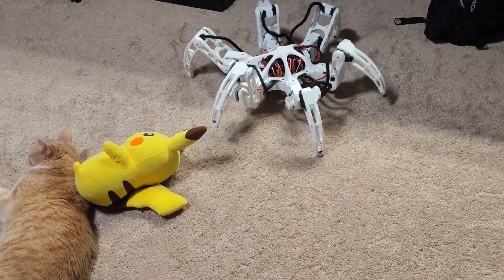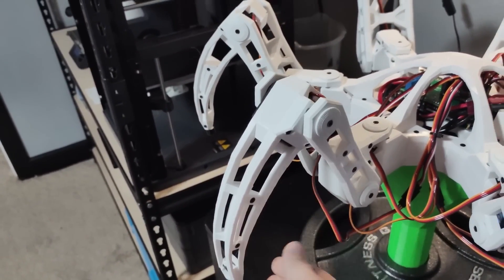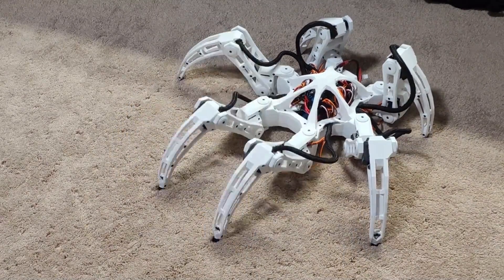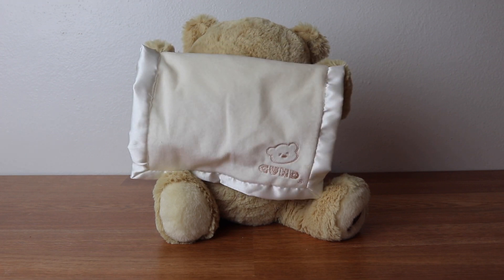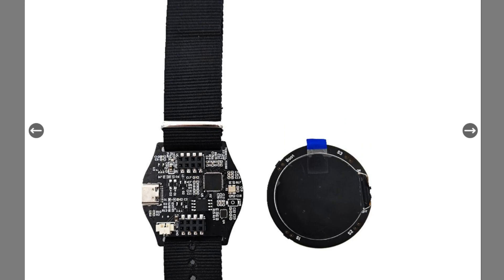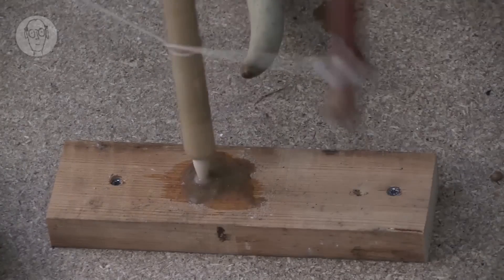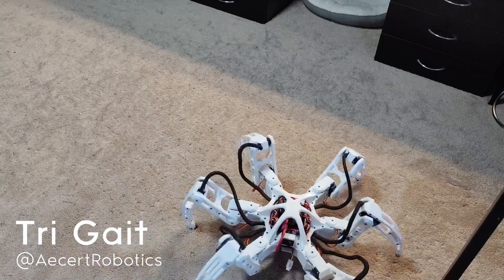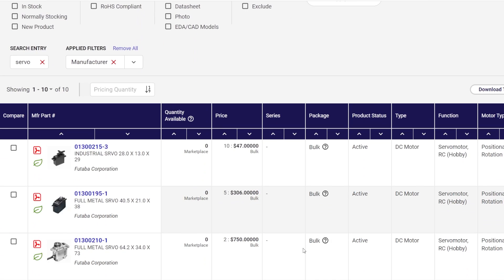Walk This Way [Maker Update] | Maker.io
This week on Maker Update: an alarmingly capable hexapod, an LED kaleidoscope, a ChatGPT teddy bear, and a hackable Pi watch.

0:23

=More Projects=

1:43
LED Kaleidoscope by Becky Stern and Debra Ansell of GeekMomProjects

2:18
Robotic AI Bear using ChatGPT By M. LeBlanc-Williams

=Tips & Tools=

2:58
How to build your own Raspberry Pi watch by Ashley Whittaker, Alasdair Allan, Toby Roberts

3:34

3:52

4:16
Make it Glow: NeoPixel and LED Diffusion Tips & Tricks By Erin St Blaine

=Digi-Key Spotlight=

4:38
Unique Servos on Digi-Key